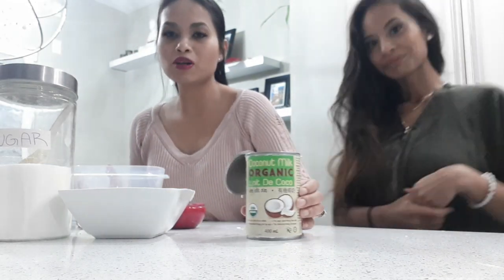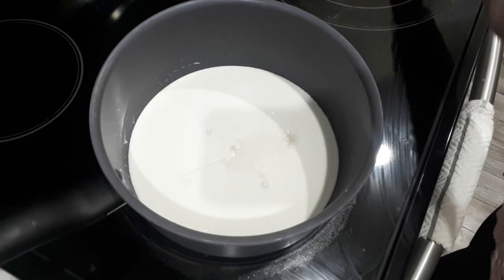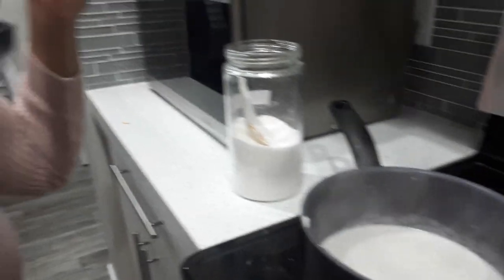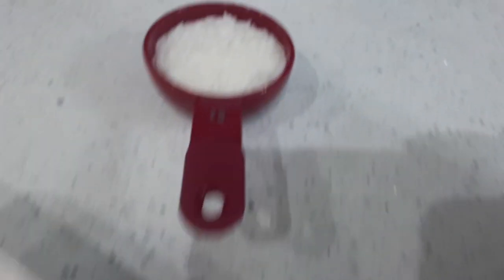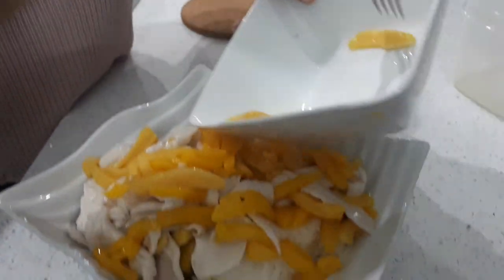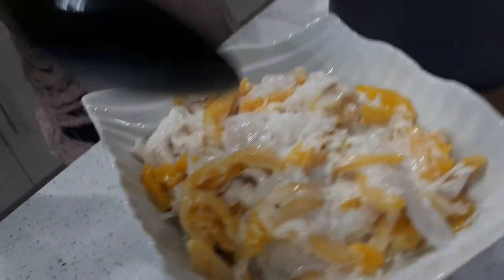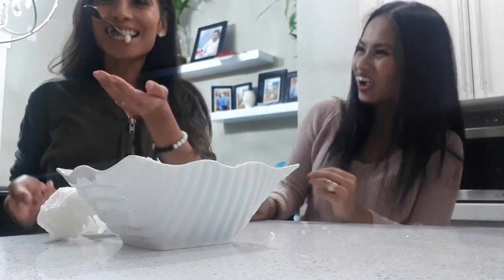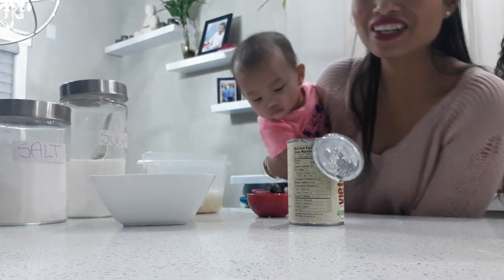Cambodian Coconut Jackfruit Dessert Recipe ♡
Hey guys, today we are showing you guys how to make a one of a kind Cambodian/Southeast Asian Dessert.
We hope you enjoy this video as much as we enjoyed this amazing dessert.
Love,
Rita & Sopatty "Twin Crunch" ♡

Ingredients

Sticky Rice
-4 cups of sticky rice (wash until clear)
-4 cups of water and place it in the rice cooker (cook it in the rice cooker)
-Once cooked, unplug rice cooker and let it cool

Coconut Milk Topping

(Prepare pan)
-Coconut Milk
-Sugar
-Pinch of Salt
-Fresh Young coconut water

Fruits

-Fresh young coconut skin
-Jackfruit
(once coconut milk is cooked, lightly drizzle coconut milk on your dessert to add to the magic touch)